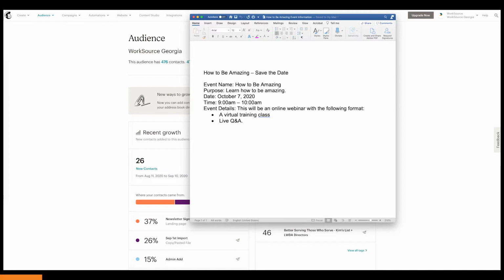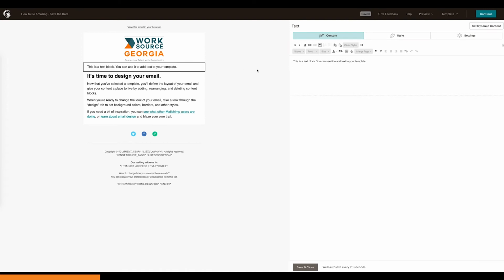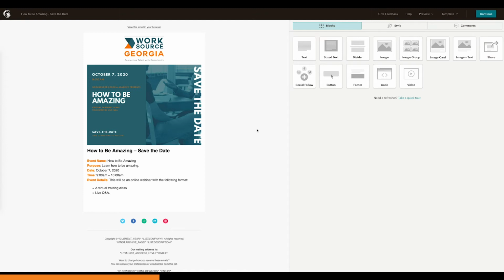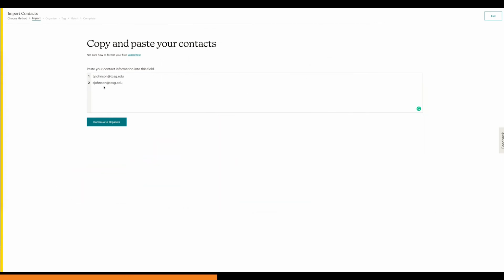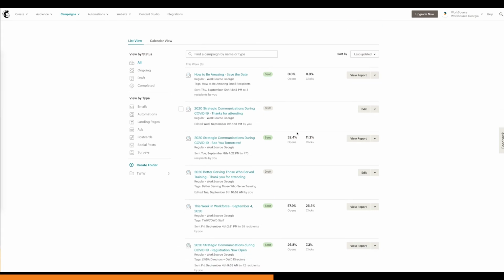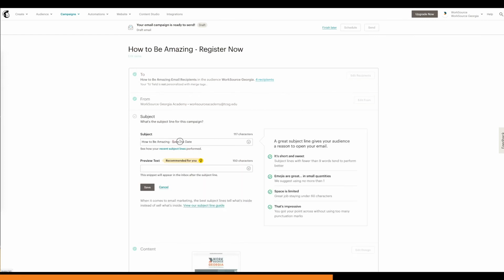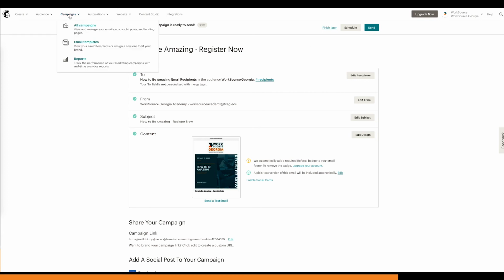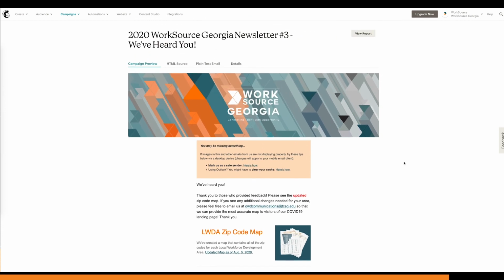Strategic Communication during COVID-19: MailChimp Basics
0:00 - Introduction
3:27 - start of MailChimp Training
9:35 – Details to an email campaign.
11:40 – selecting a email template.
14:59 – Adding an image to your email campaign.
16:52 – social media links.
18:00 – Preview Modes (Enter preview mode, send a test email, open link checker).
22:00 - How to add address and additional settings.
24:00 – How to import email addresses.
31:00 – how to add recipients to your email campaign.
33:00 – how to view reports of each email campaign.
40:20 – How to replicate email campaigns.
59:59 - Conclusion

To equip LWDAs via a live MailChimp platform training to create consistent communication that provides relevant, factual, and concise information to email mailing lists.